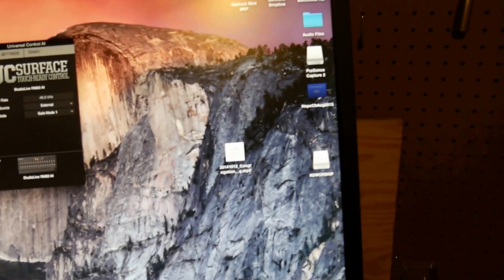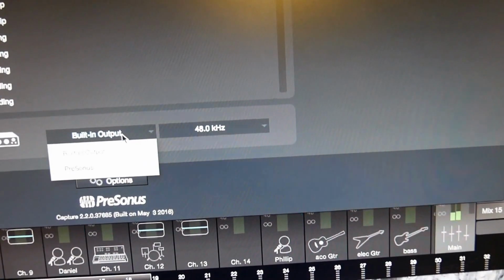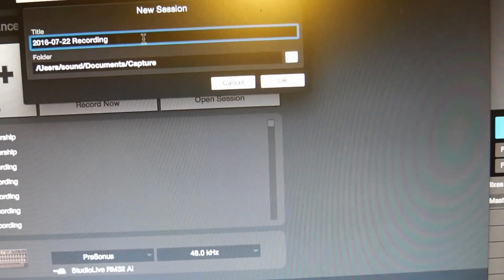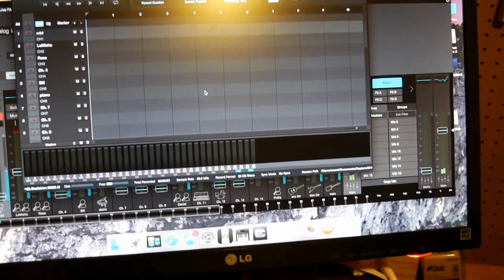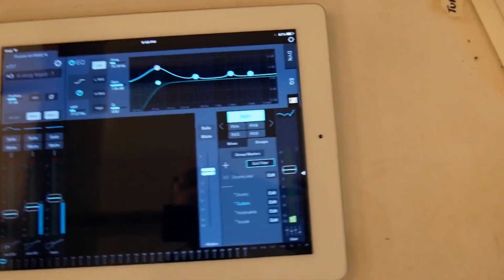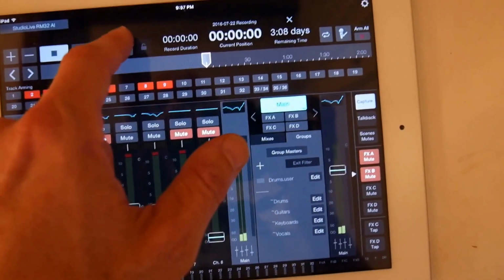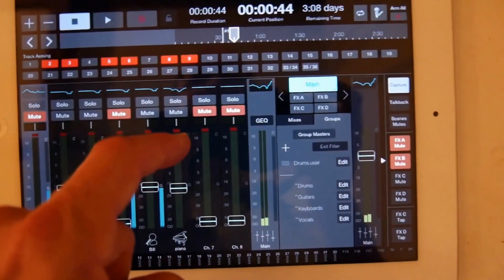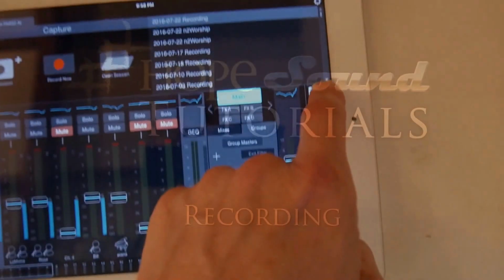This is a horrible, shaky video and needs to be replaced, but in the meantime I wanted this information to be available.  I hope that youtube's processing might make it less nauseating!